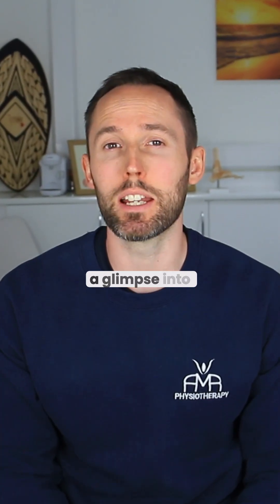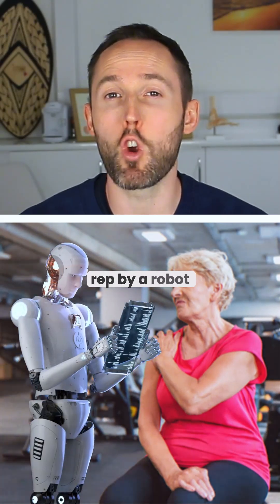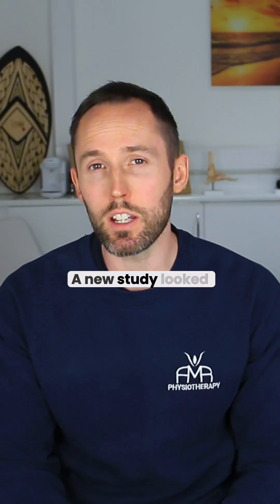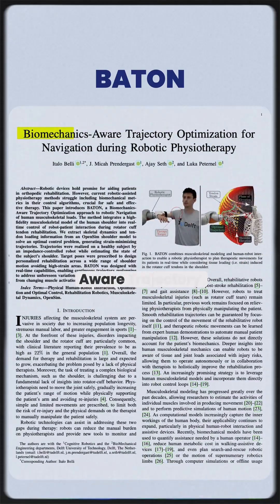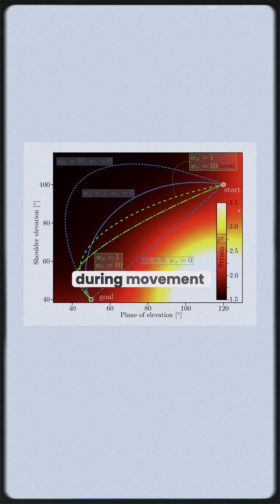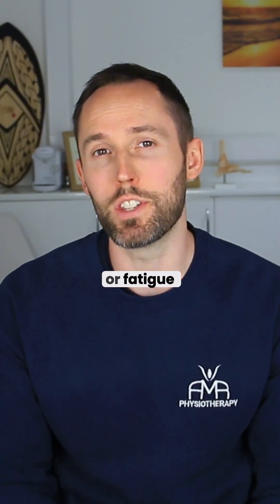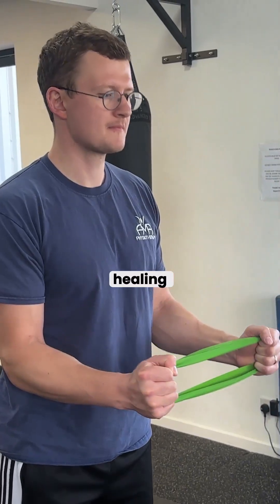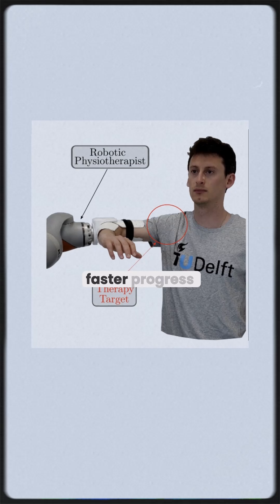The Incredible Tech Coming To Take Over Rehab!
This new AI and robotics technology could be the future of rehab and physiotherapy.  We go through a research paper that looks at a new robot called BATON that could take over rehab by looking at real time tendon strain in a rotator cuff issue and adjusted the loading to minimise aggravation and set backs.
We also talk about the future and how this could eventually be used in a healthy population to excel human performance.